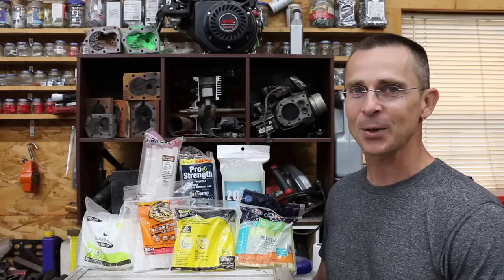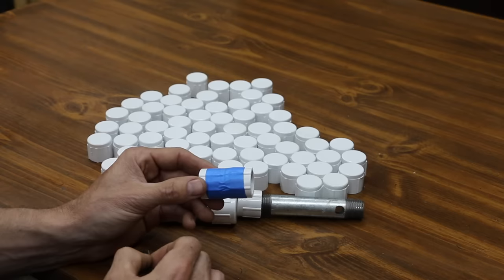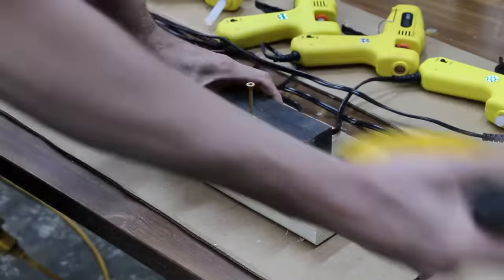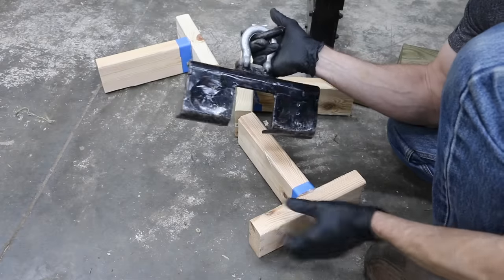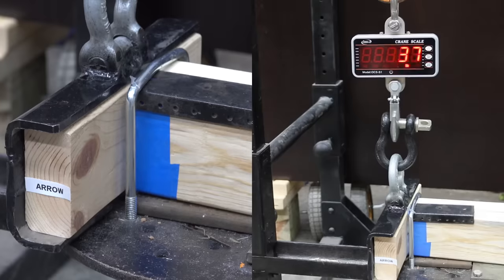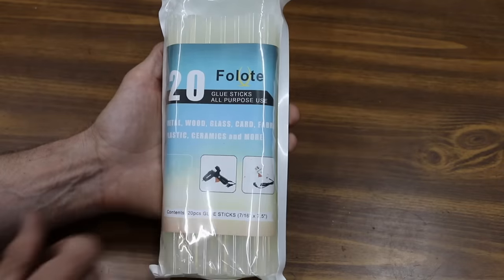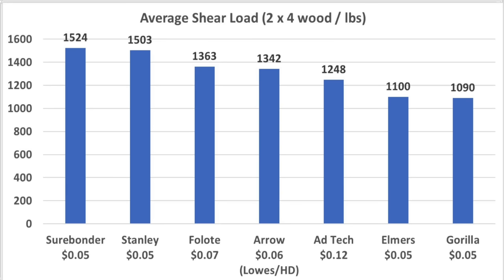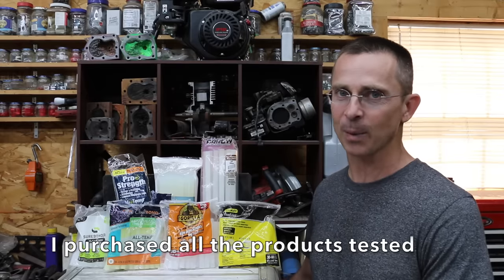Is Gorilla Hot Glue the Best? Let's find out!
Is Gorilla hot glue stick is best?  Gorilla, Stanley, Arrow, Folote, Elmers, Ad Tech, and Surebonder all get put to the test for tensile and shear strength on wood and tensile strength on PVC/plastic.  The PVC was left unsanded to help represent how well these glues stick to a smooth surfaces, such as glass, plastic, high gloss painted surfaces.

Products Tested In This Video (in no particular order):
Glue Gun
Ad Tech